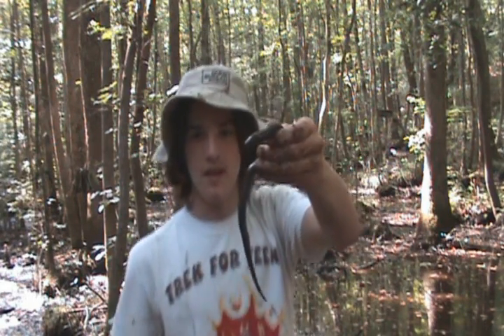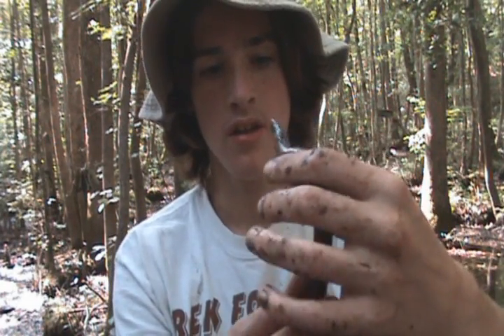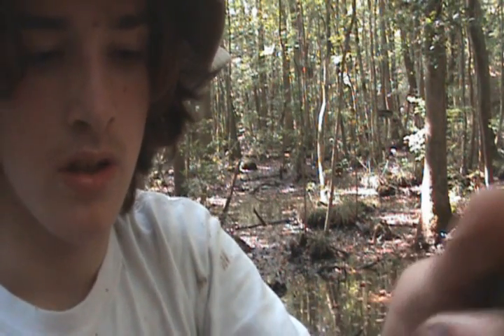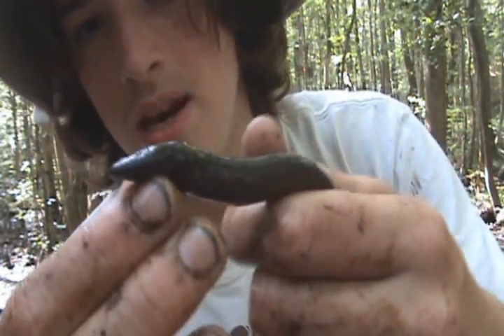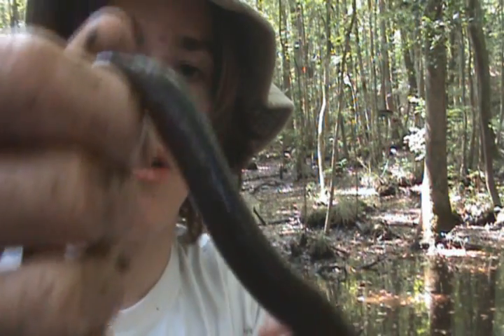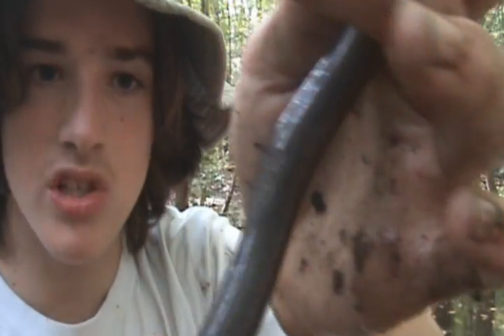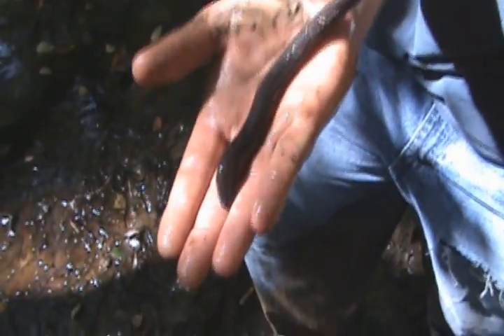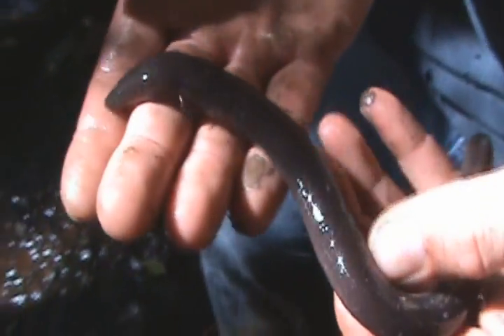Brandon's Herp Adventures: Two-Toed Amphiuma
(Amphiuma means)